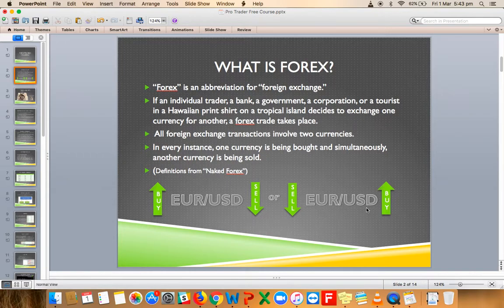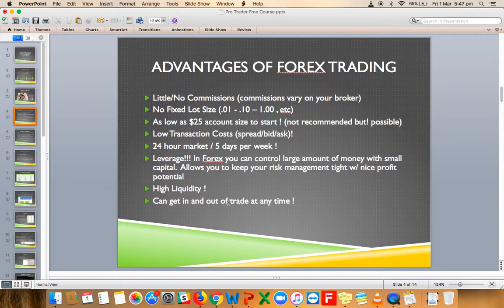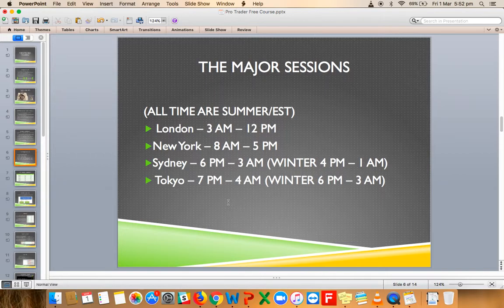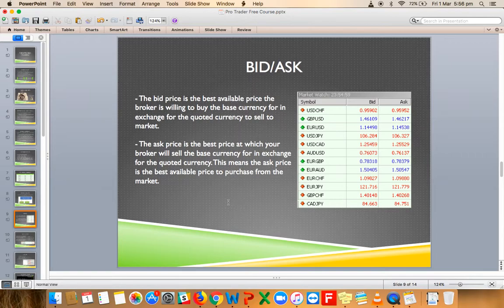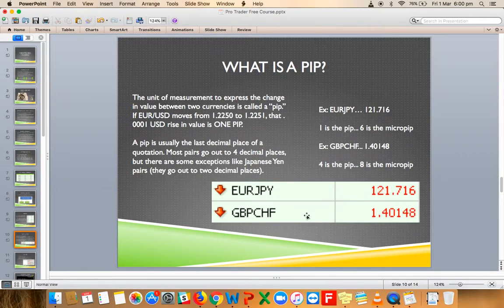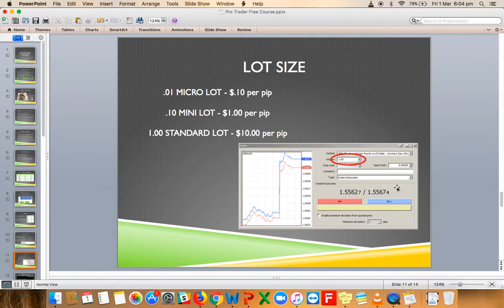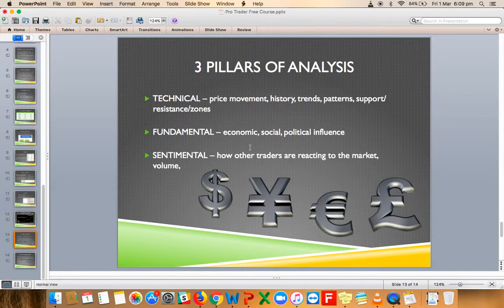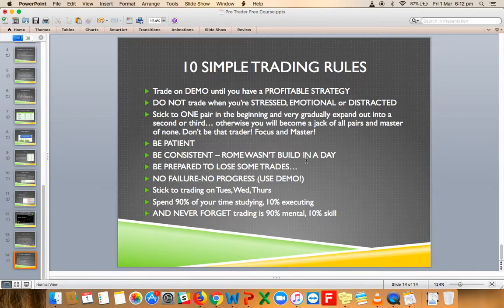Intro To Forex Basics